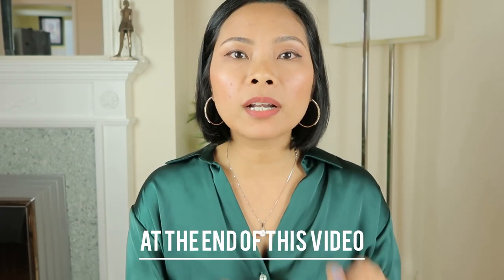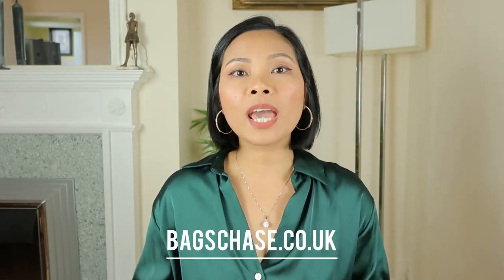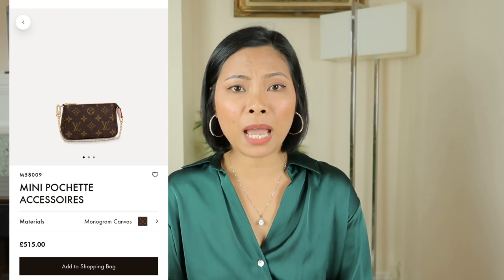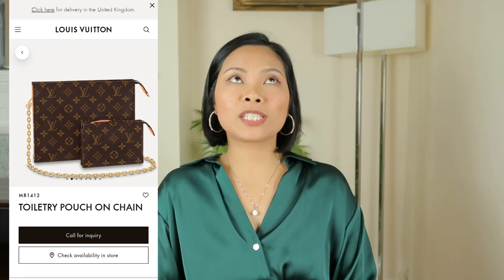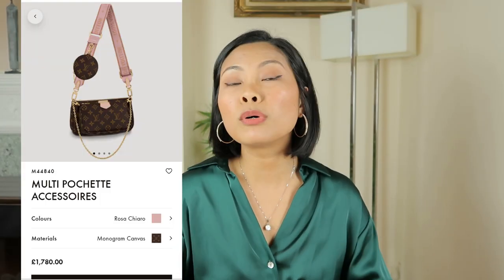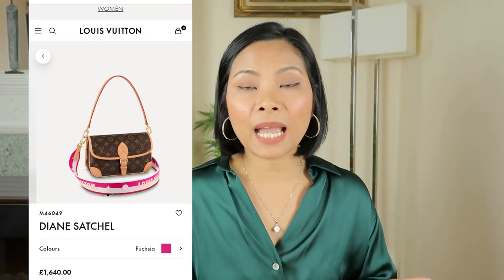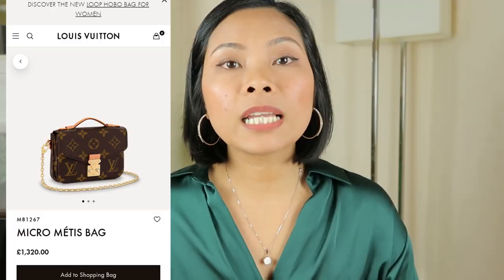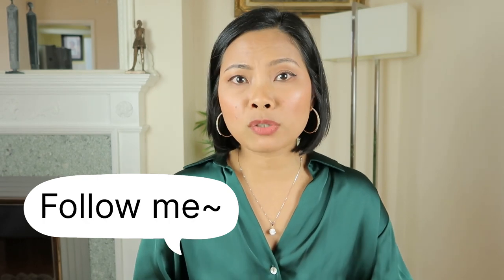7 Louis Vuitton Bags You Should NEVER buy - Overpriced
In this video I shared the best tips and bags to never buy, also a cheaper version for you!

Come check this!